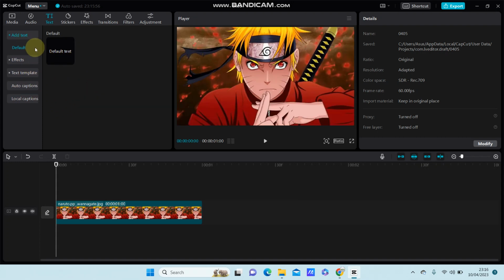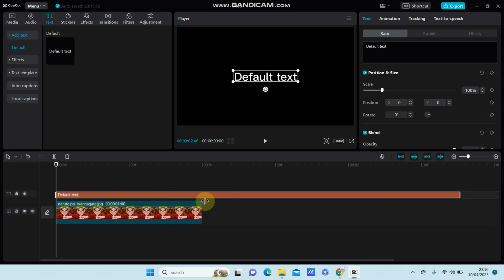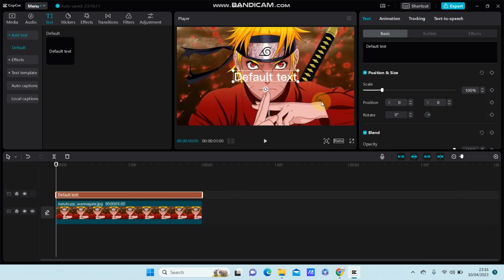~ How to Easily Add Text to Videos in CapCut PC – Watch These Simple Steps!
**Video Description:**

Adding text to your videos in CapCut PC has never been easier! In this tutorial, you'll learn how to easily add and customize text in your CapCut PC projects, whether you're a beginner or an experienced editor.

CapCut PC makes video editing accessible, and mastering how to add text is a crucial step in creating engaging content. In this video, I'll walk you through the entire process of adding text to videos in CapCut PC, from choosing text styles to adjusting size, position, and color. You'll discover tips on using text templates, how to align your text perfectly, and even how to add effects to make your text stand out. If you’re looking to create captions, titles, or subtitles, this guide has you covered!

To start, I’ll show you how to access the text menu and select from a variety of built-in styles. Whether you want a simple caption or a more dynamic animated text, CapCut PC offers plenty of options. I'll also explain how to adjust the opacity, font, and color for a personalized touch. By the end of this tutorial, you'll have all the skills needed to add professional-quality text to any video.

Keep watching for more editing guides on text animations, color adjustments, and video effects in CapCut PC.

Get ready to elevate your video editing game—watch the full tutorial and learn how to add text to your CapCut PC videos step-by-step!